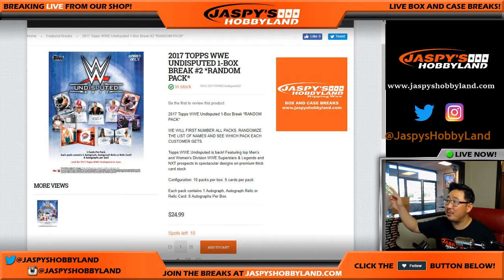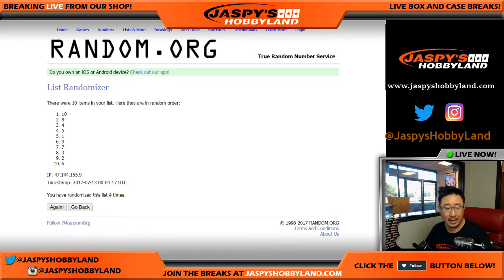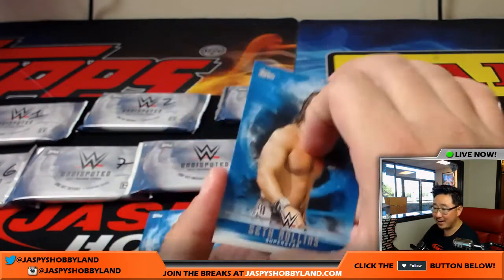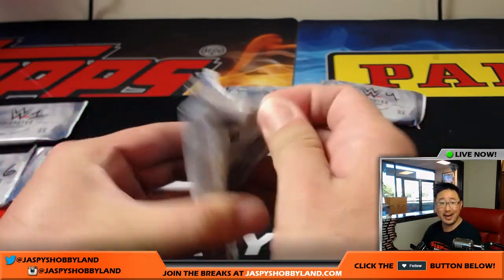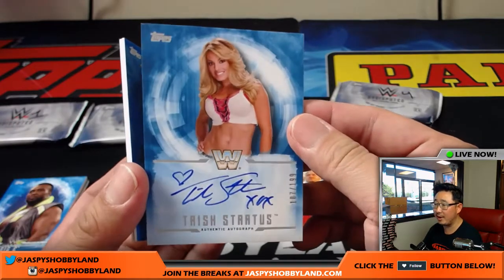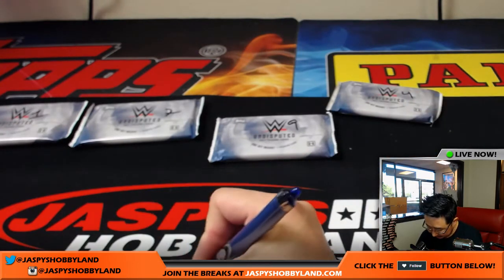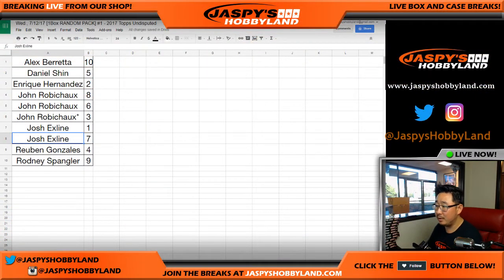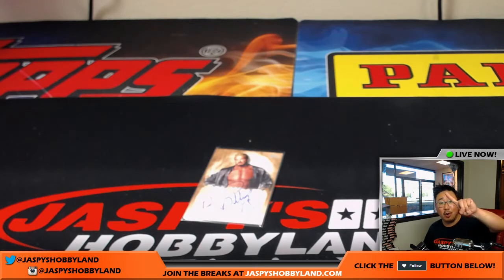Wed., 7/12/17 [1Box RANDOM PACK] #1 - 2017 Topps Undisputed